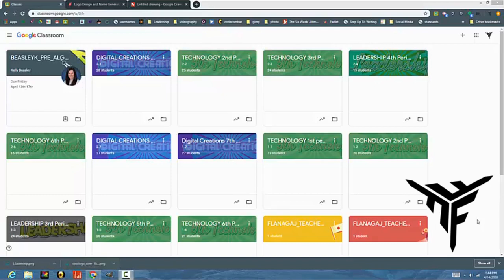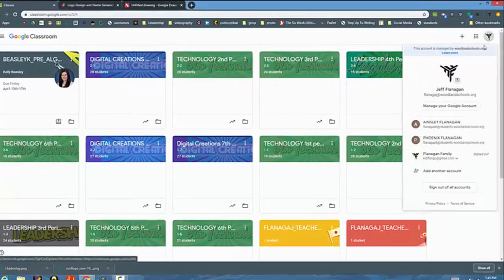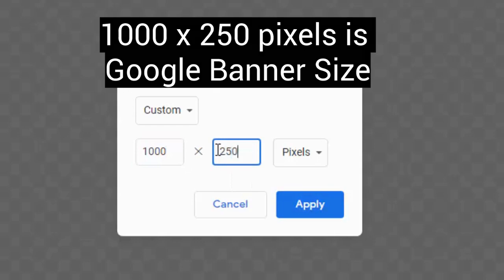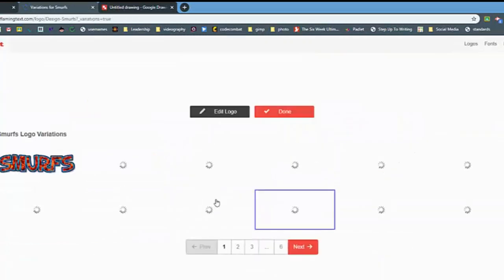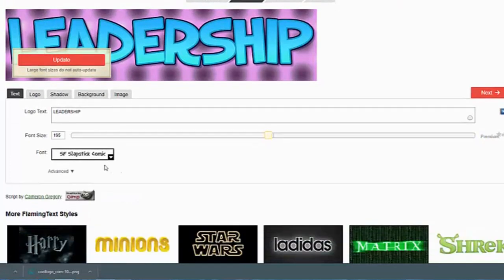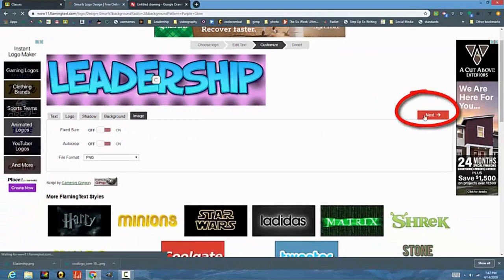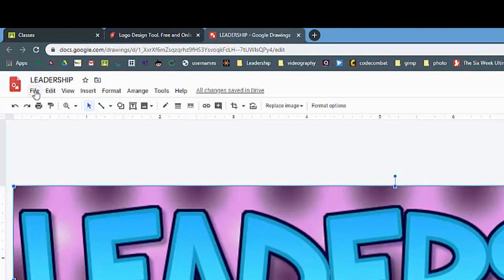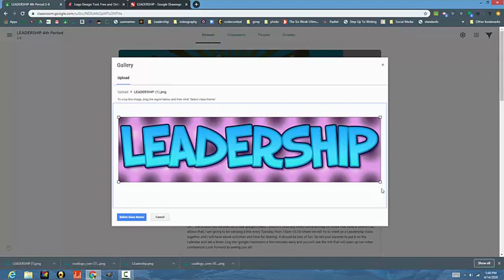CUSTOMIZE YOUR GOOGLE CLASSROOM BANNER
This quick tutorial shows you how to make an attractive looking banner for your google classroom page in just minutes!